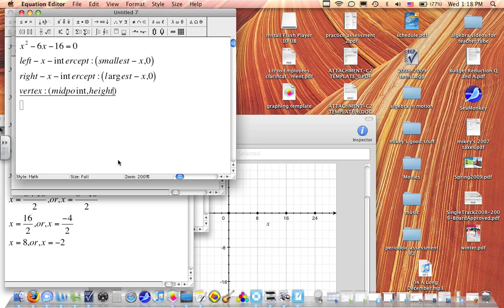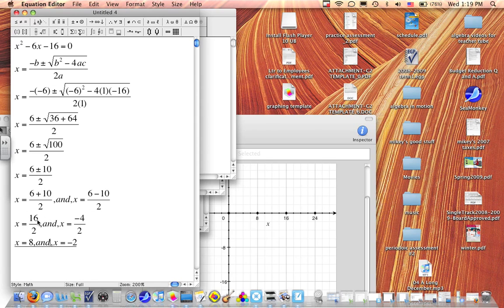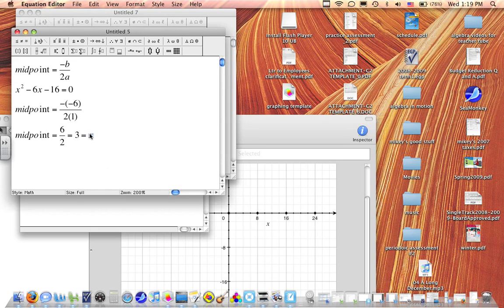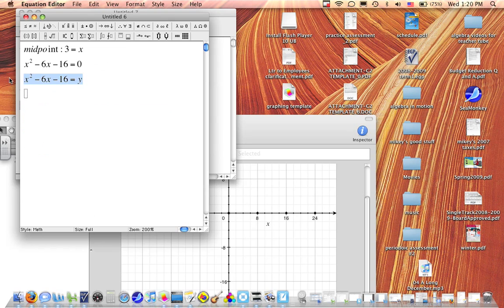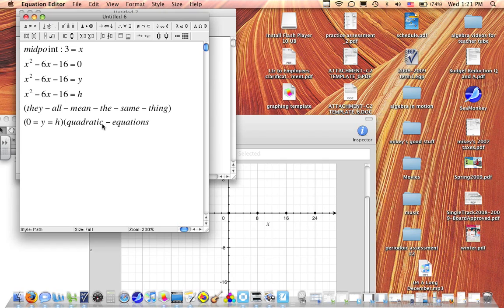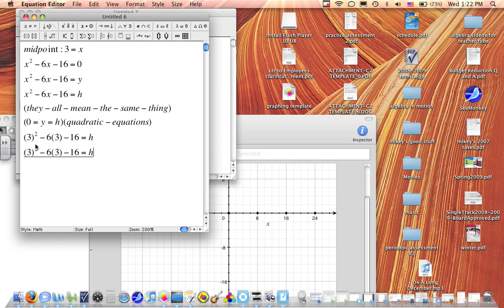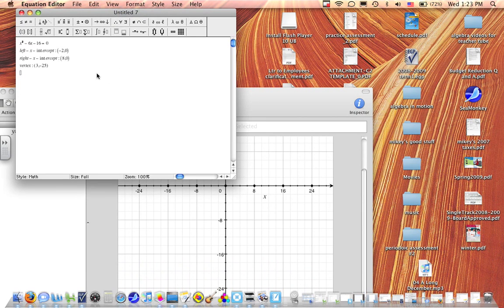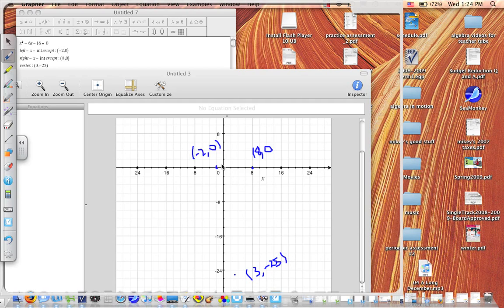vertex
mr danielczyk shows how to graph a quadratic equation using the quadratic formula midpoint and height vertex